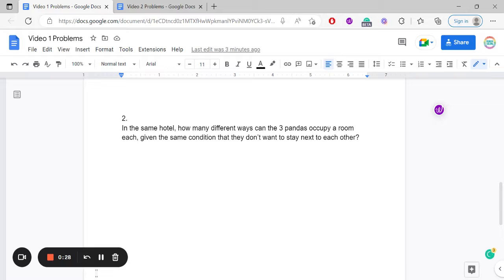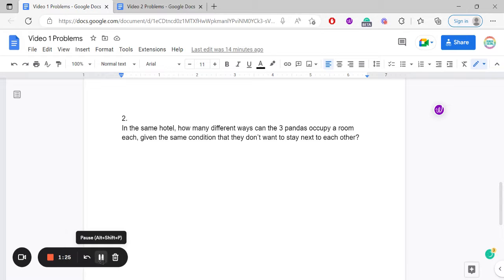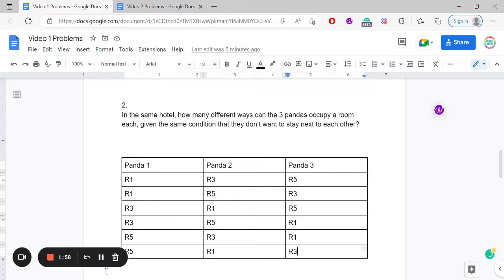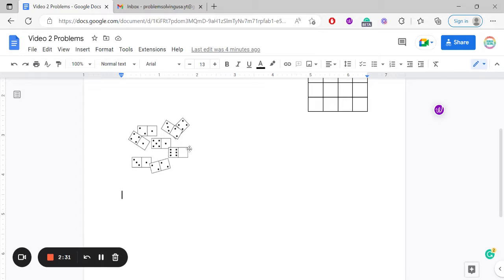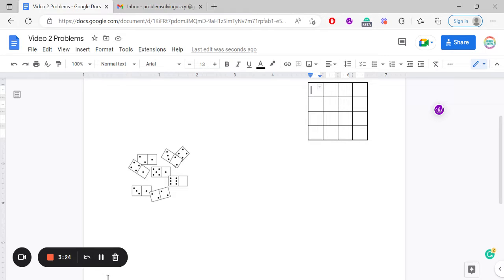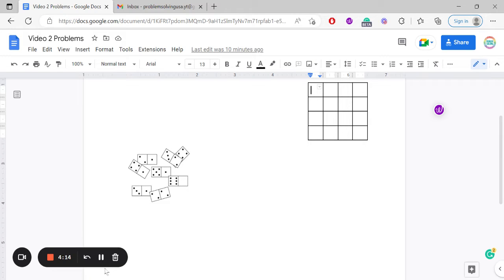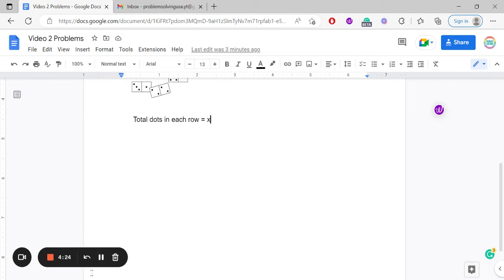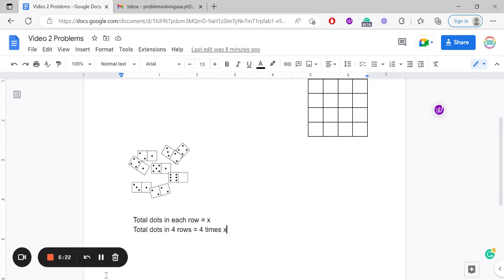Using Divisibility | Logical Math Concept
In this video, Solutomatic Creates a video about divisibility.